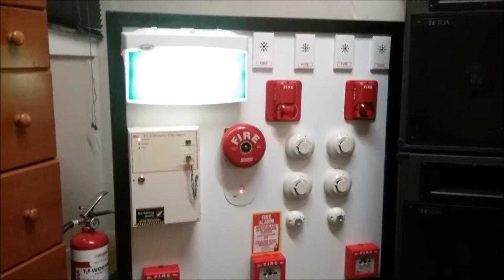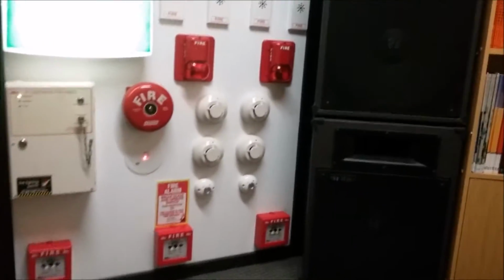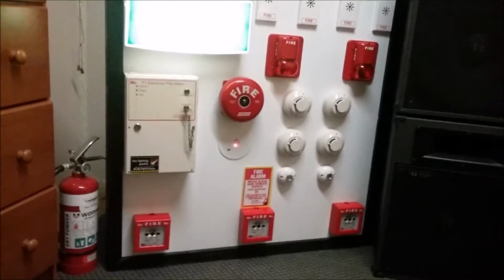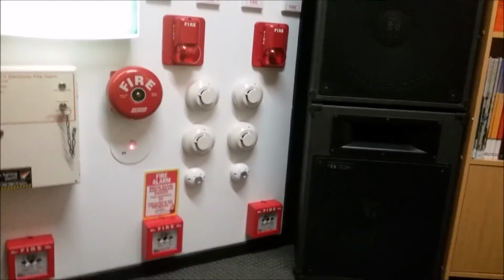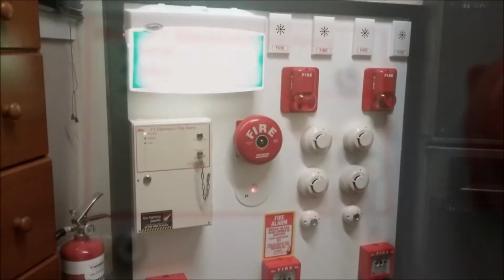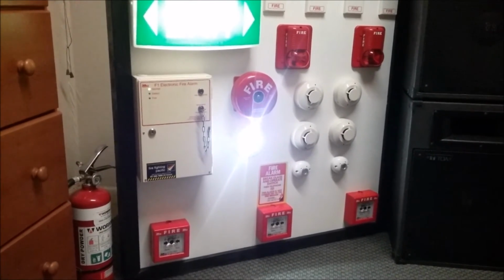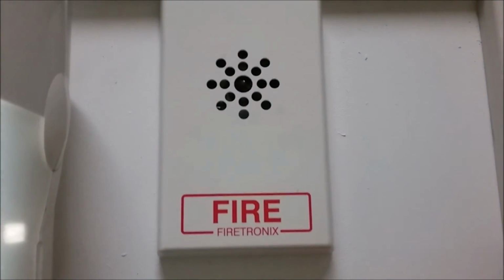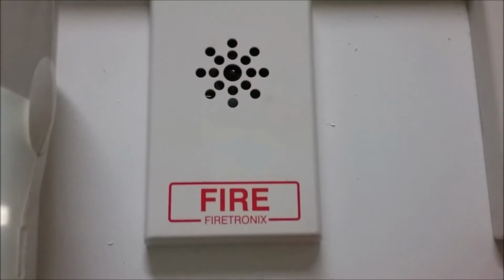System test 2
Welcome back to system test 2, I have included a few new camera angles in this video.. let me know if you enjoyed this video.